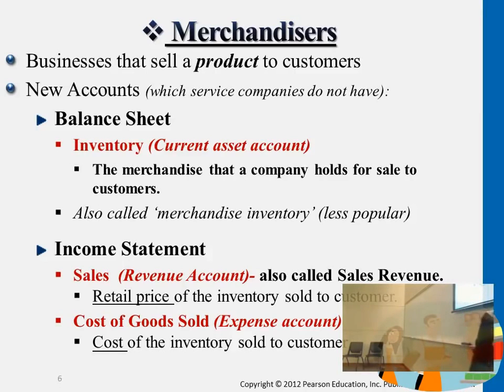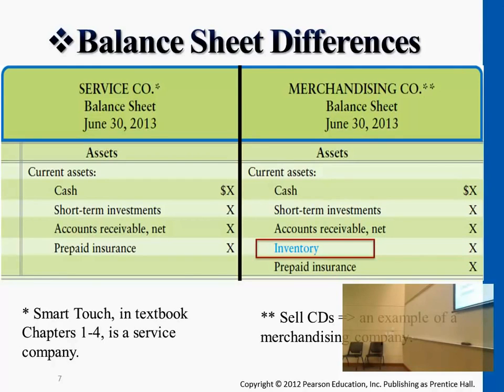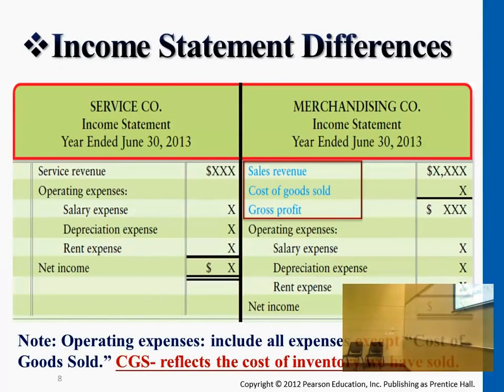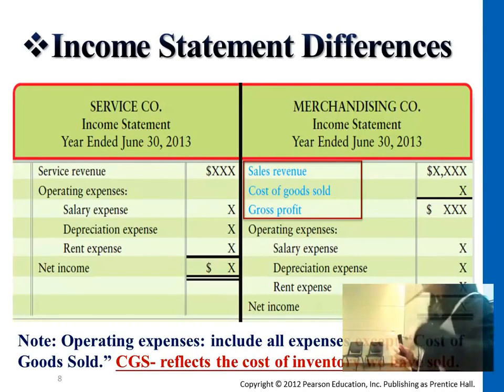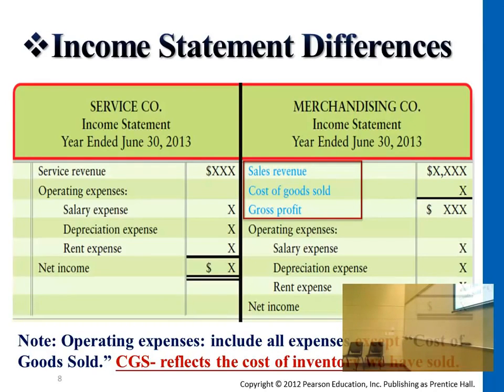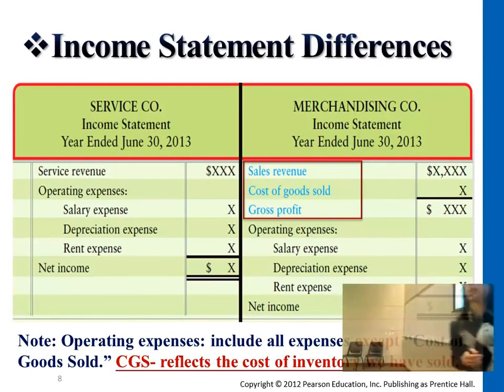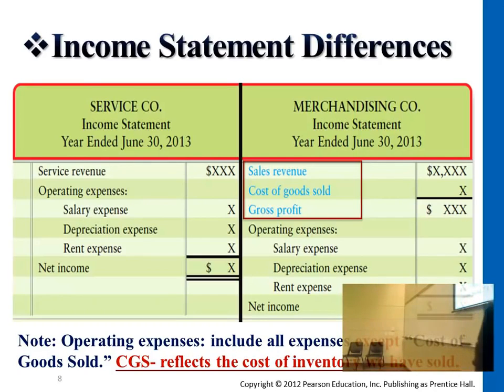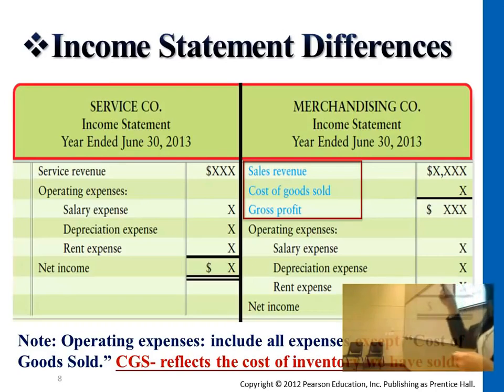Income Statement and Balance Sheet Differences - Professor Victoria Chiu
Income Statement and Balance Sheet Differences

00:00:05 Balance sheet differences
00:00:50 Income statement differences